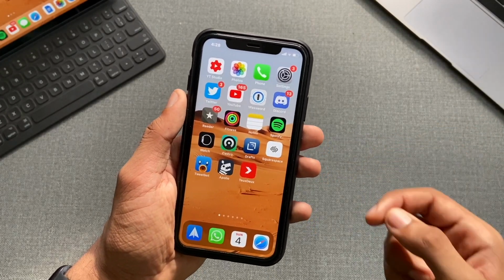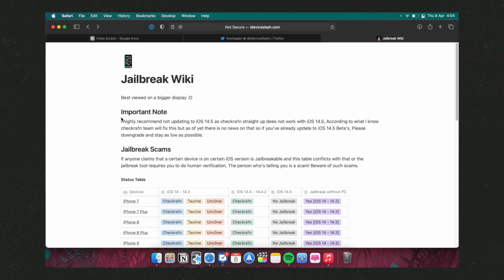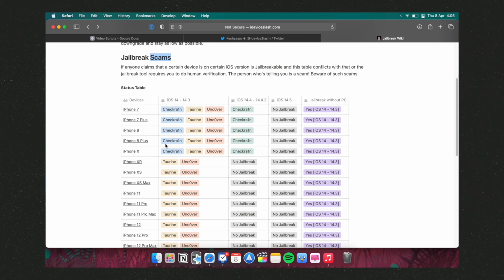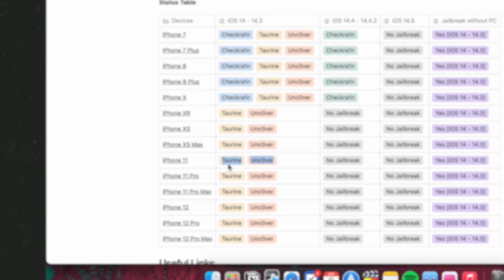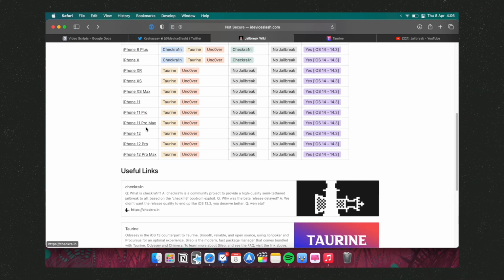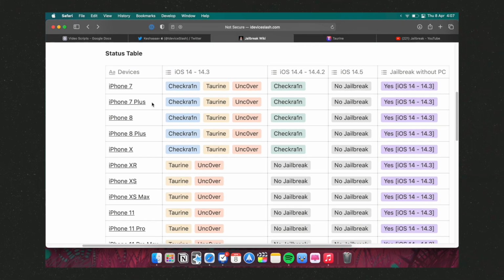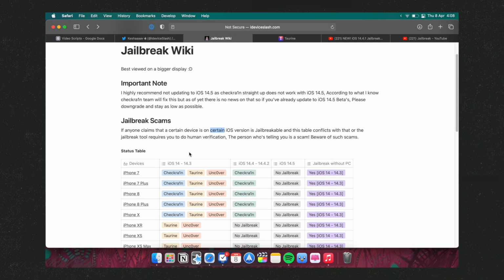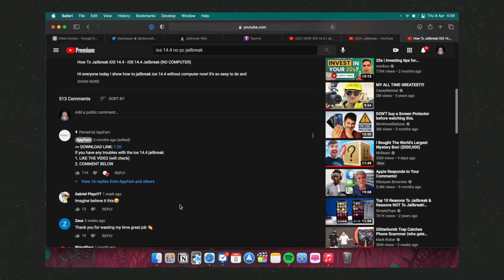iOS 14.4.2 Jailbreak Status - Everything You Need To Know! (Unc0ver/Taurine/Checkra1n)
✨ You can use PassFab Activation Unlocker to remove activation lock & turn off Find My on iPhone, iPad or iPod touch!

iOS 14.4.2 Jailbreak Status - Everything You Need To Know! Unc0ver/Taurine/Checkra1n Total of 3 iOS 14 Jailbreaks Out Now! iOS 14.4.2, 14.4.1 and iOS 14.4 Jailbreak Status for Checkra1n and Unc0ver Jailbreak! Everything you need to know about Checkra1n and Unc0ver Jailbreak for iOS 14!

Thanks to the Jailbreak Wiki, we now have a status table which tells you which iPhone is Jailbreakable on which iOS version and what tool you can use to Jailbreak that device which is awesome! This video packs the most up-to-dated and accurate information about Jailbreak Status